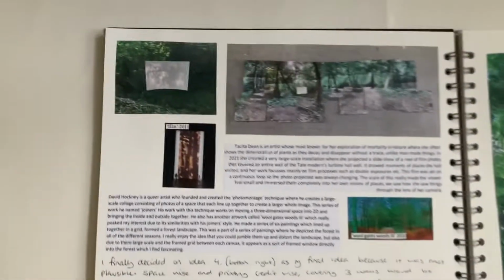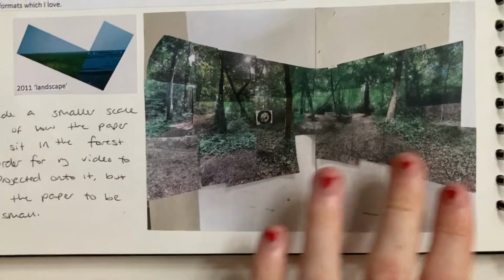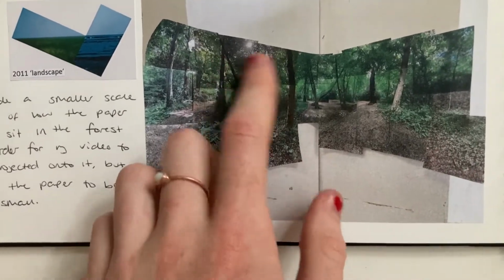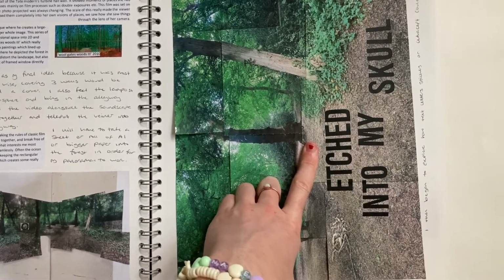Week Ten vlog